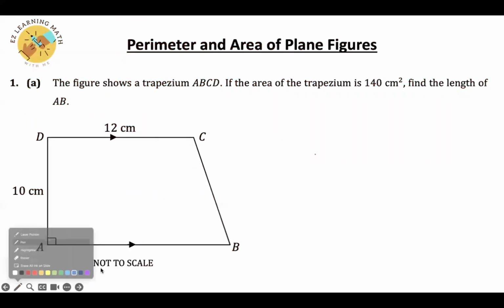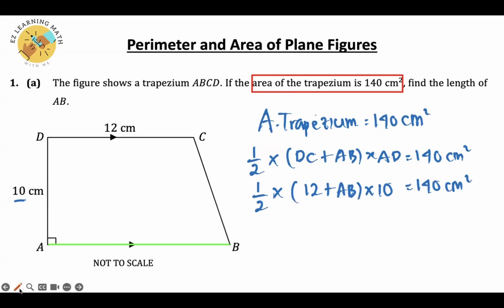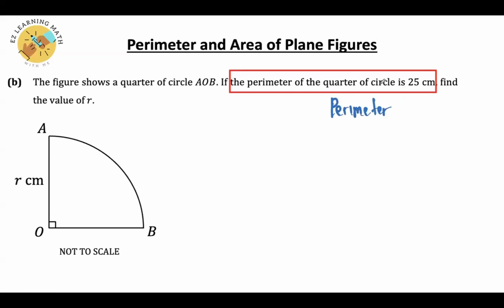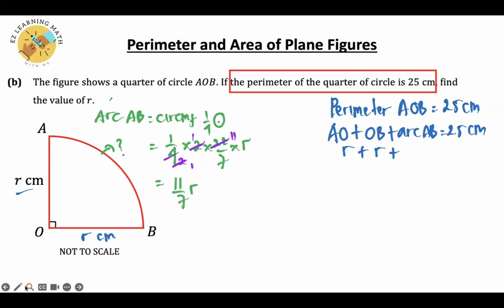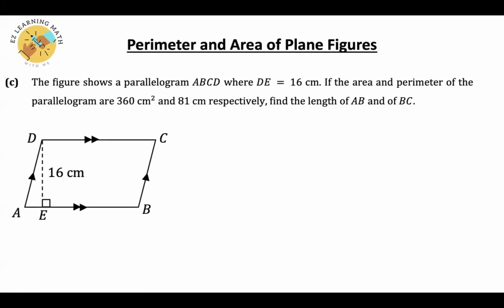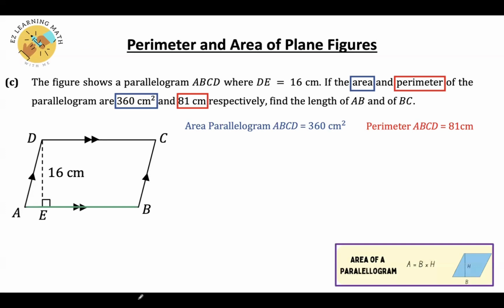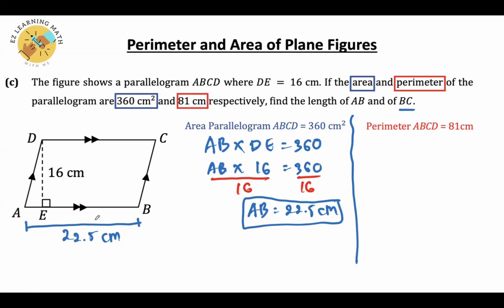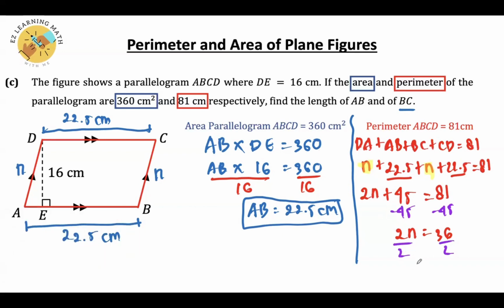Perimeter and Area of Plane Figures| Solve math problems FAST and EASY!!!! (Part 1)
Unlock unknown lengths with EZ Learning Math! Dive into our video for tips on finding missing side lengths in 2D shapes (Trapezium, circle, Parallelogram) using perimeter or area clues. 🚀

00:00 Let’s Start!!!
00:21 Finding Unknown in Trapezium (1a)
02:44 Finding Unknown in Quarter of Circle (1b)
06:20 Finding Unknowns in Parallelogram (1c)